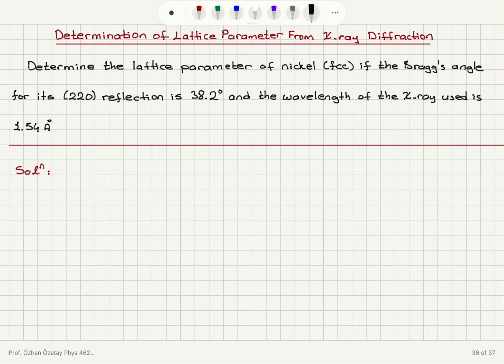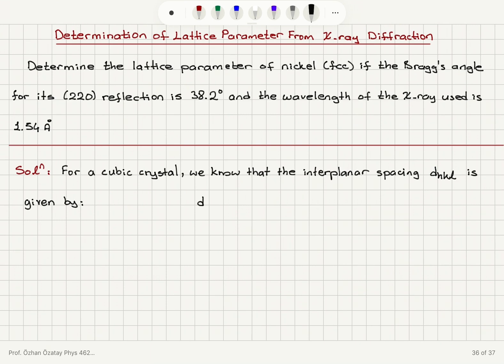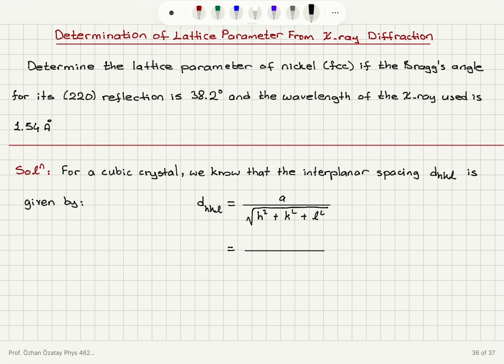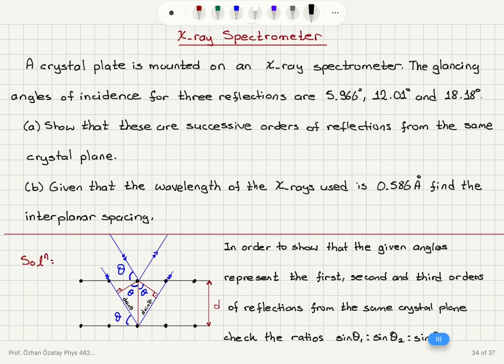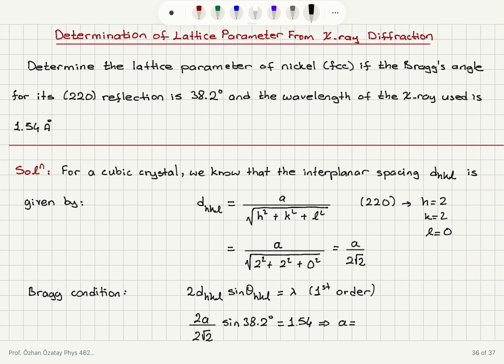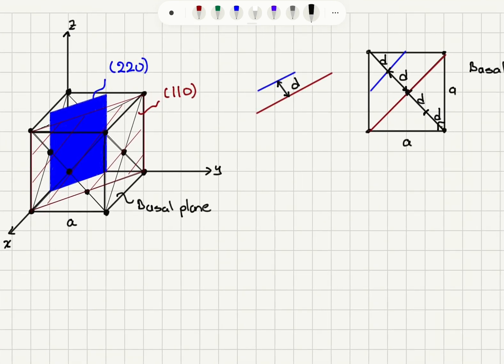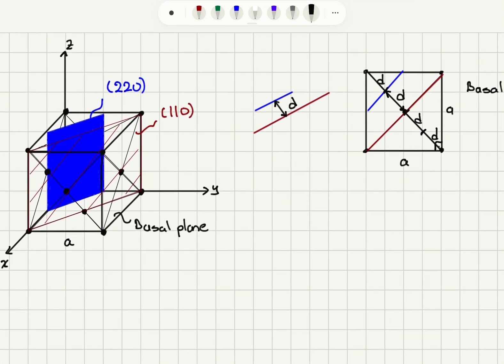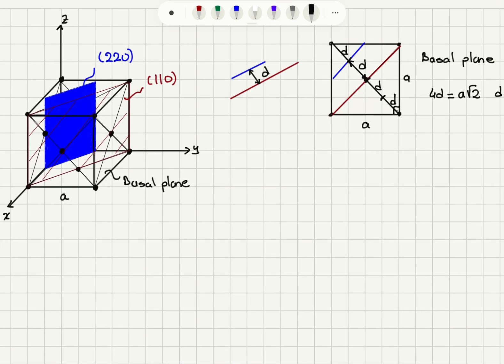Determination of Lattice Parameter From X-ray Diffraction